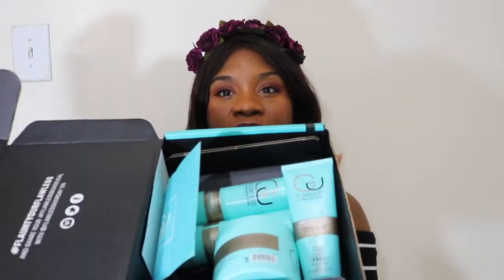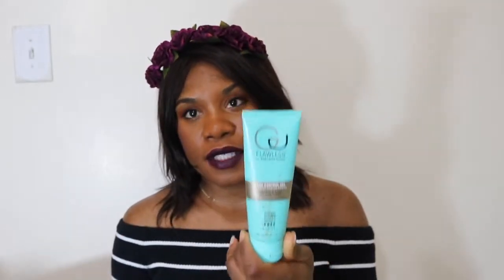Gabrielle Union FLAWLESS HAIR PRODUCT | REALLY GIRL!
“Opinions are like assholes, everyone has one"

EVERYTHING SAID IN THE VIDEO ARE BASED ON MY OWN EXPERIENCE AND THEREFORE ARE MY OWN OPINIONS.

FILIMING
Camera - CANON T6i
Editing - Final Cut Pro 10.3.1